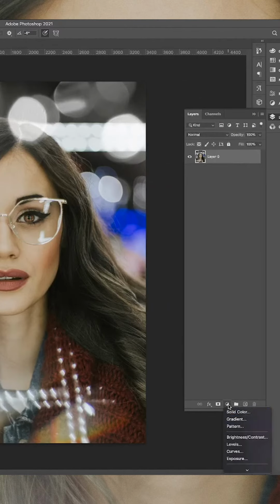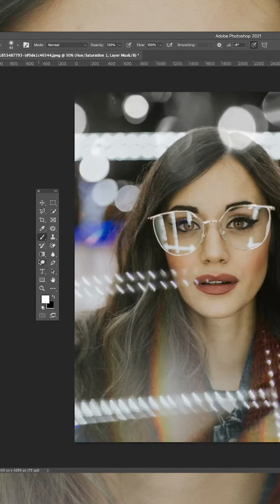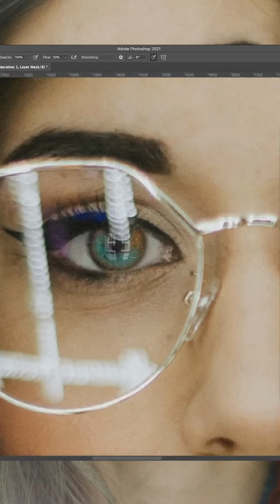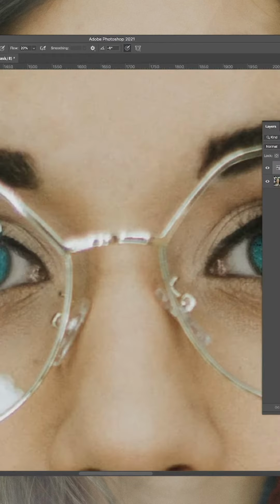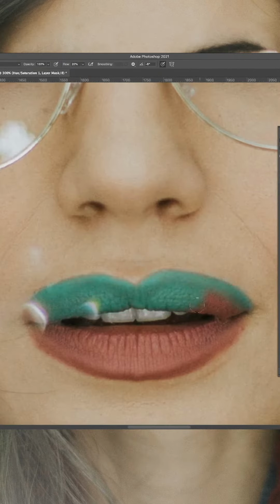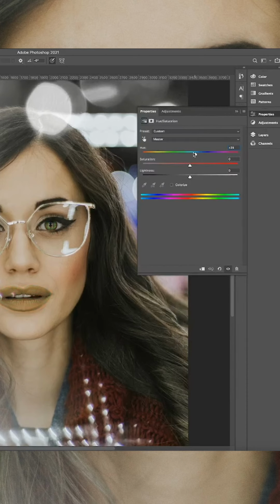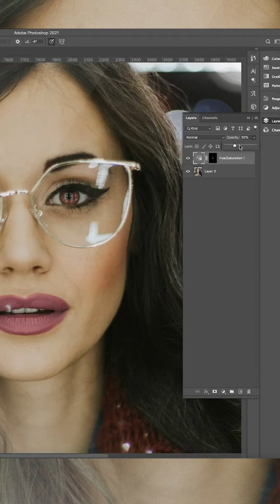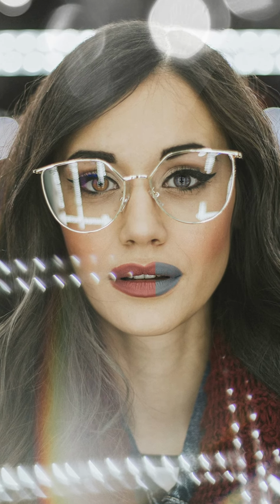Change Colours Fast in Photoshop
In this 1 minute tutorial, I quickly demonstrate how easy it is to change the colour of any part of an image using layer masks. For this example, I've changed the models eyes and lips. This method is non-destructive and gives us the flexibility to alter the colours as many times as we need with ease. AdobePhotoshop​​​ Photoshopcc​​